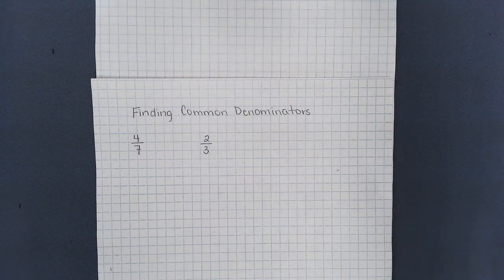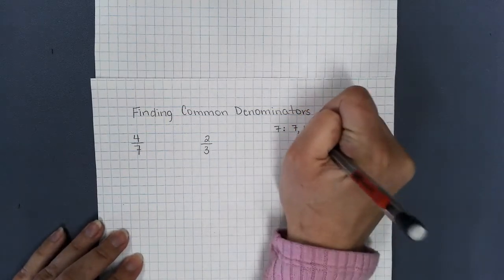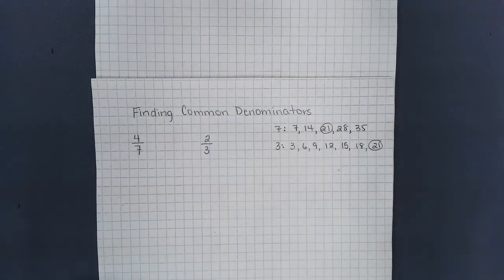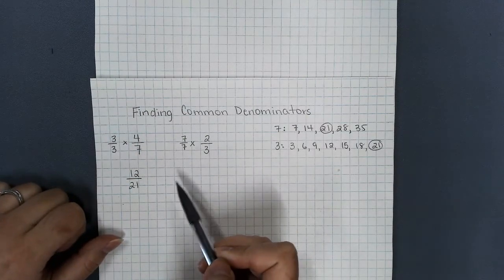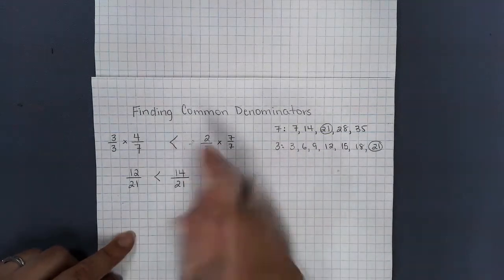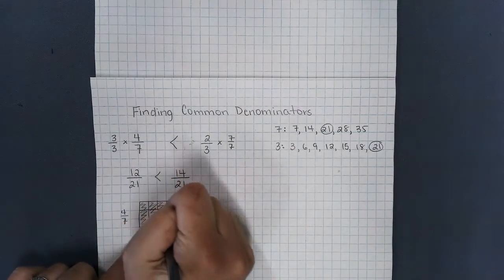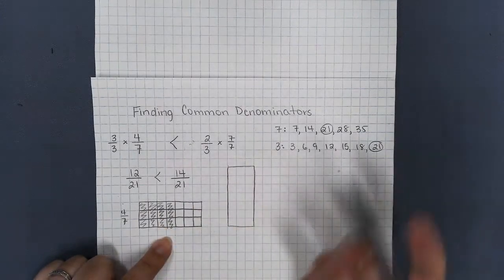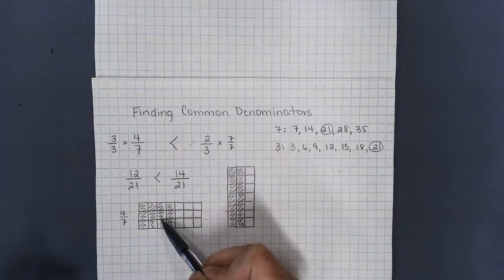Finding Common Denominators